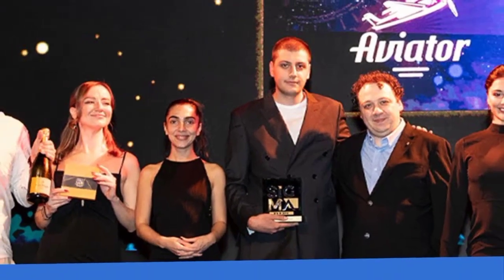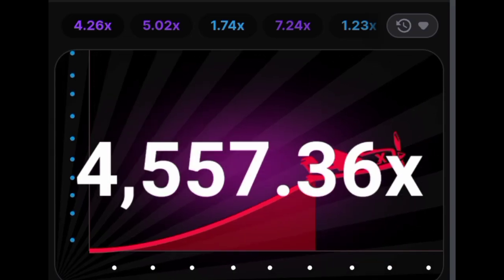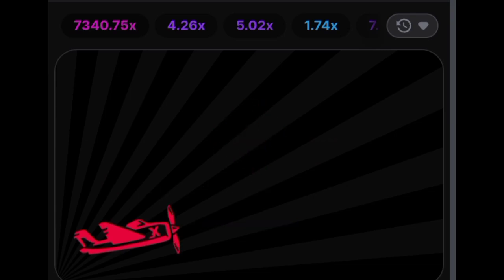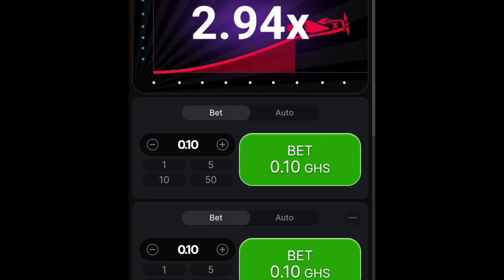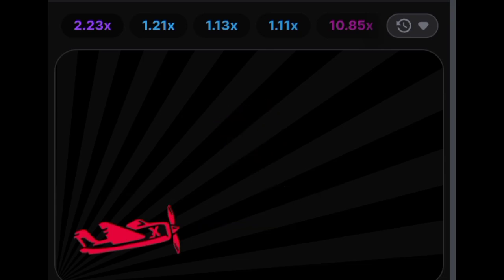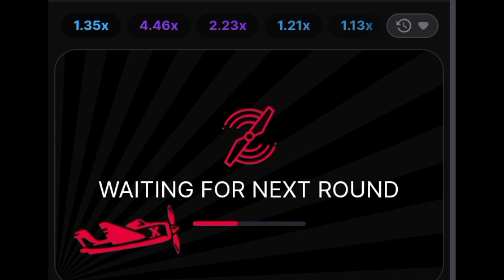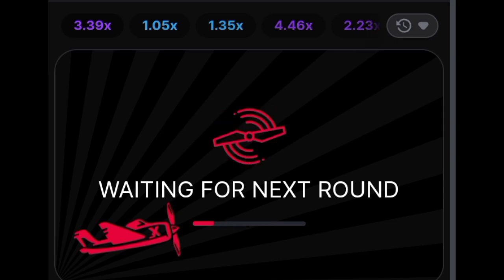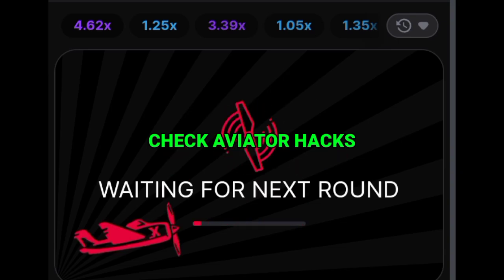Aviator Game: The History Of Spribe’s Success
Aviator game
Spribe history
Spribe aviator game